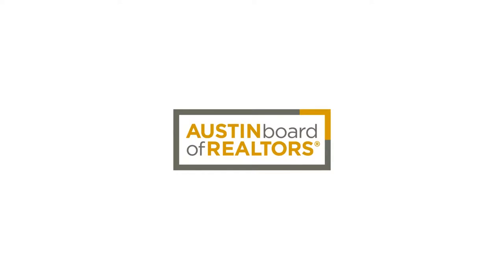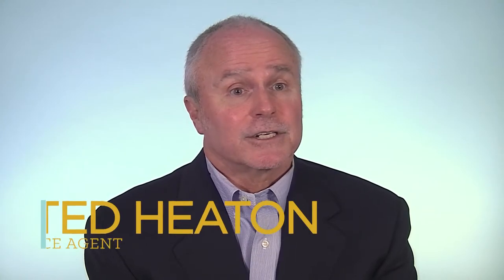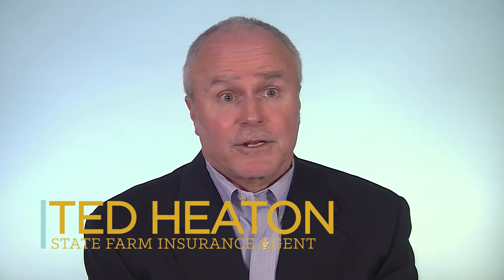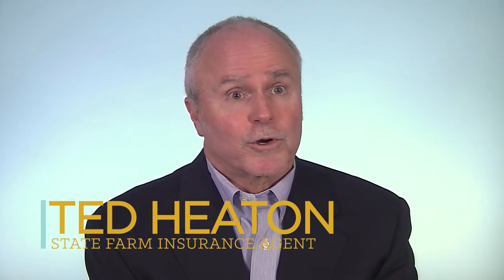What To Do When Disaster Strikes: Ted Heaton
What should the seller representative and buyer's agent do when a disaster strikes? Ted Heaton with State Farm Insurance shares his thoughts.